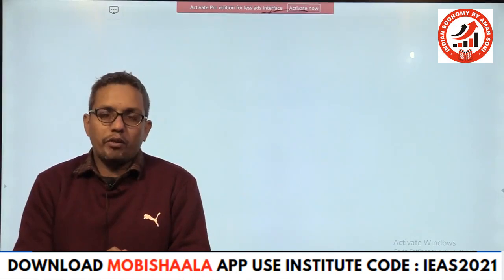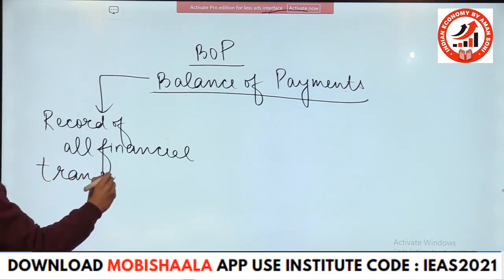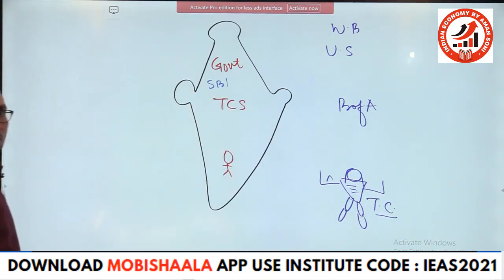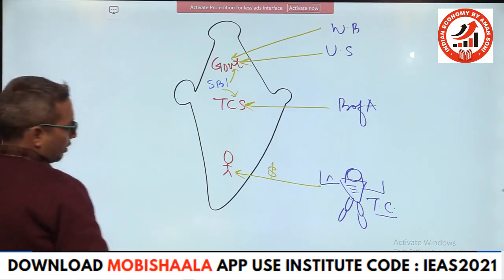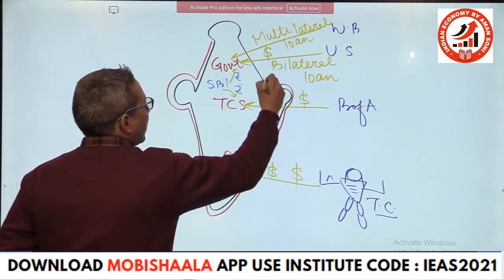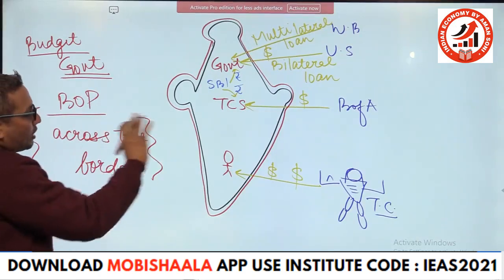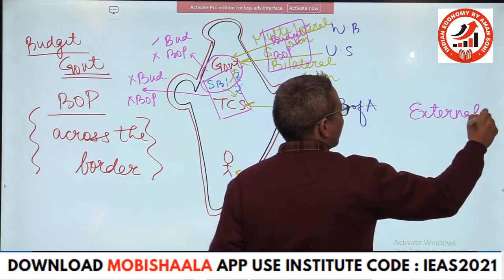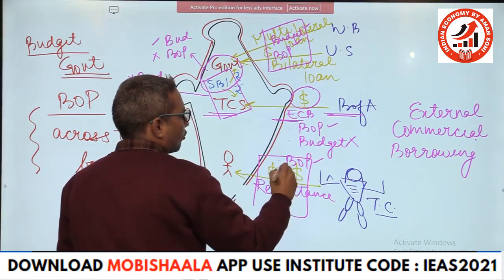UPSC/BPSC/UPPCS : Difference Between BoP and Budget Economy By Aman Soni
Indian Economy By Aman Soni mobile app powered by Mobishaala provides you end to end solution to the students, Class Video Lectures, Sure Shot Test Series, online and hard copy Study Materials. Guidance to Preliminary Test, Mains Test, and interview.